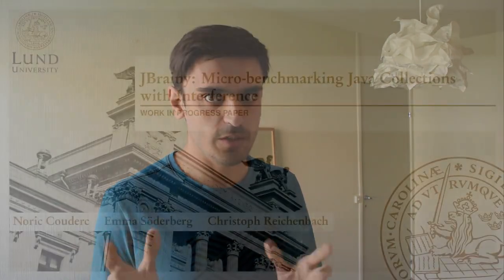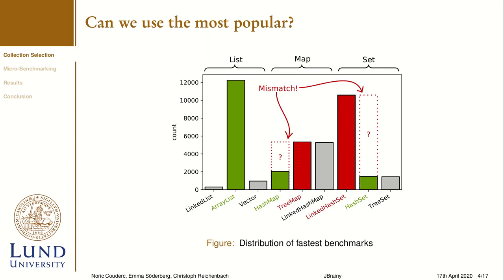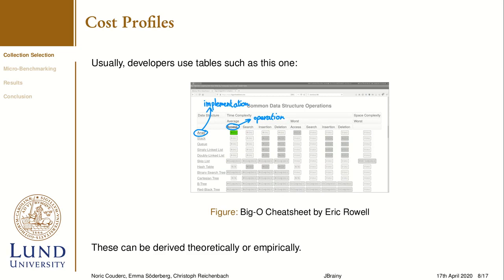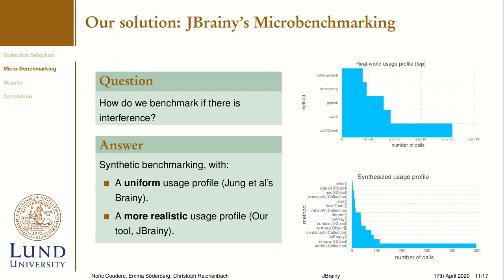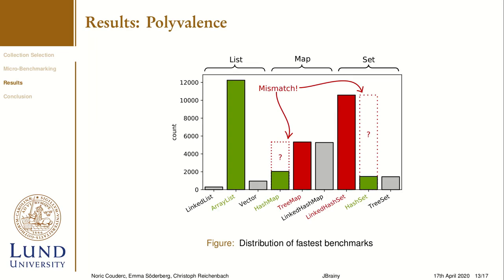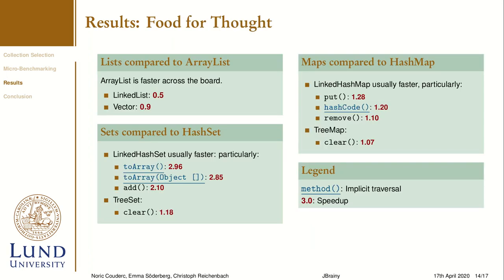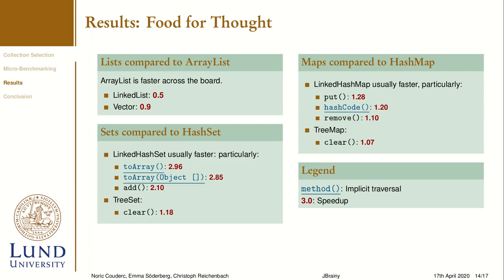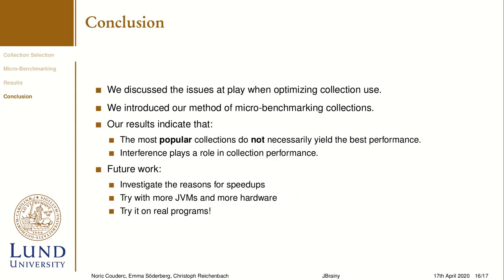JBrainy Micro Benchmarking Java Collections with Interference Work in Progress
Authors: Noric Couderc, Emma Söderberg and Christoph Reichenbach

Software developers use collection data structures extensively and are often faced with the task of picking which collection to use. Choosing an inappropriate collection can have major negative impact on runtime performance. However, choosing the right collection can be difficult since developers are faced with many possibilities, which often appear functionally equivalent. One approach to assist developers in this decision-making process is to micro-benchmark data-structures in order to provide performance insights. In this paper, we present results from experiments on Java collections (maps, lists, and sets) using our tool JBrainy, which synthesises micro-benchmarks with sequences of random method calls. We compare our results to the results of a previous experiment on Java collections that uses a micro-benchmarking approach focused on single methods. Our results support previous results for lists, in that we found ArrayList to yield the best running time in 90% of our benchmarks. For sets, we found LinkedHashSet to yield the best performance in 78% of the benchmarks. In contrast to previous results, we found TreeMap and LinkedHashMap to yield better runtime performance than HashMap in 84% of cases.